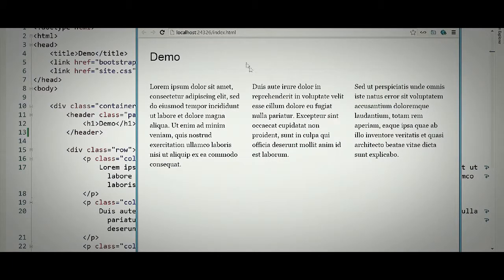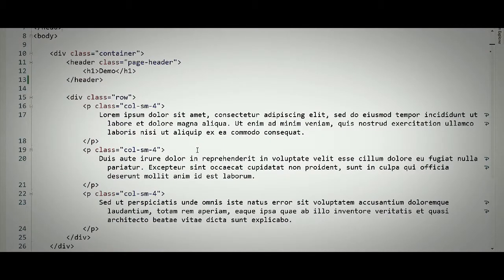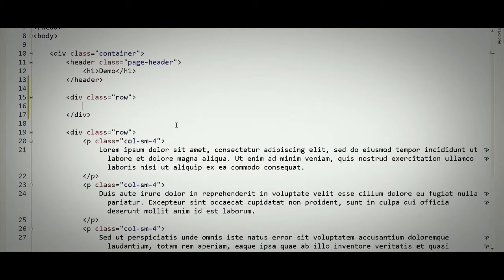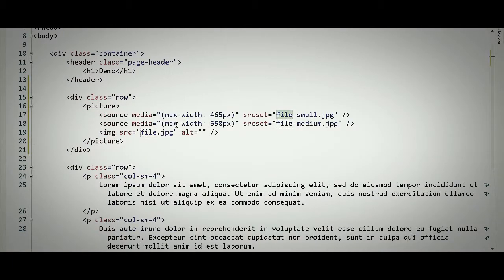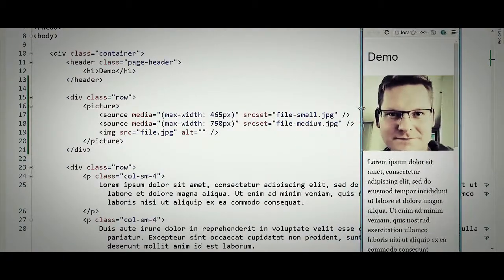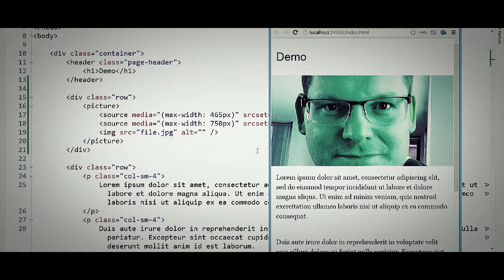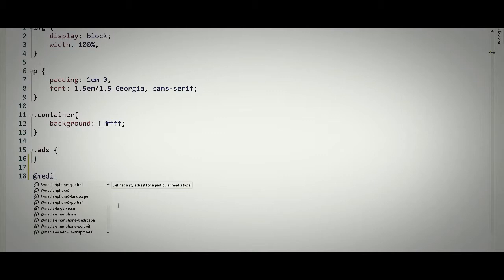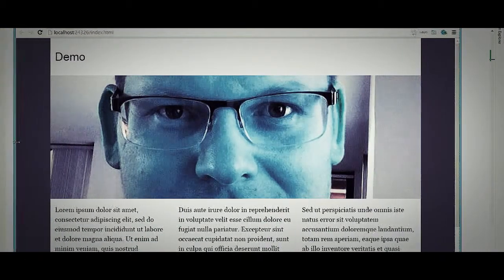Connect 814: Responsive Web Design using Visual Studio